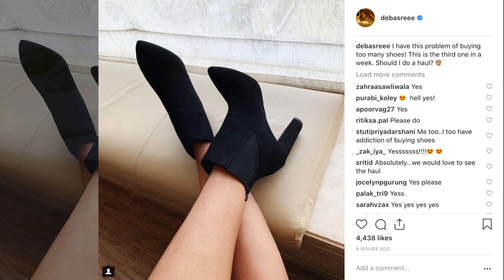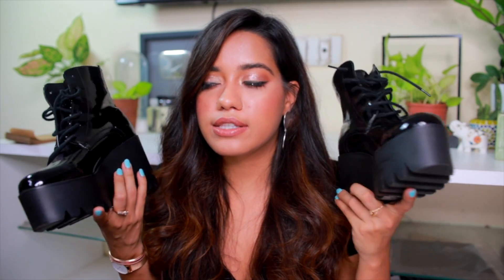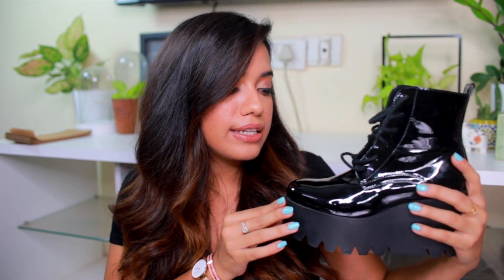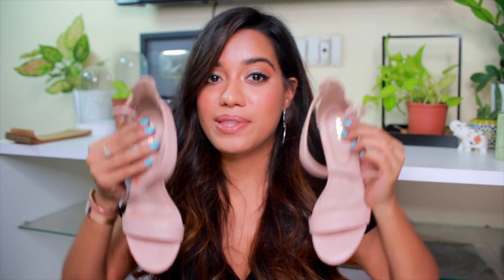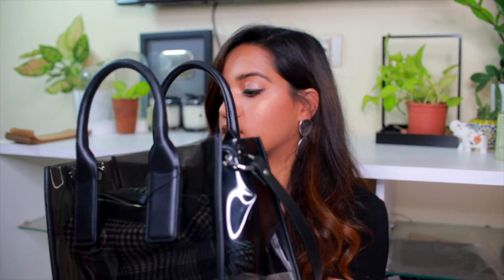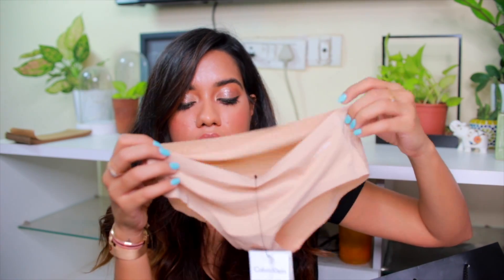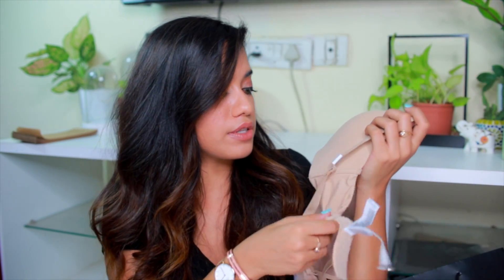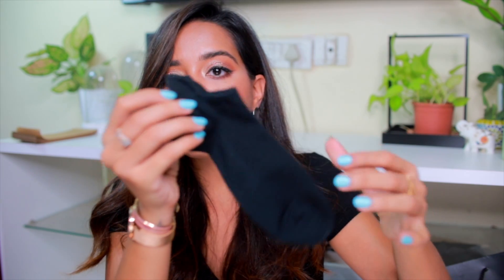A FASHION HAUL FINALLY!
Long time no haul; I have been shopping sporadically over the month, and I decided to show you everything I got. Trying to link as many pieces I can find online!

Camera Used: